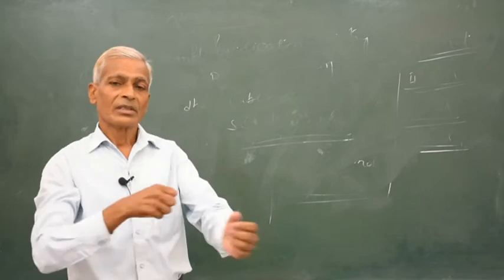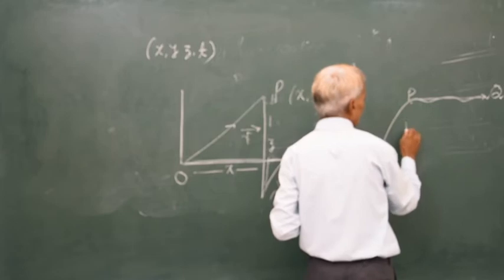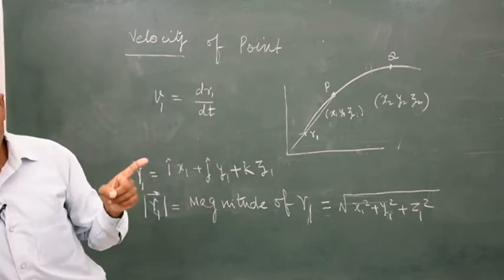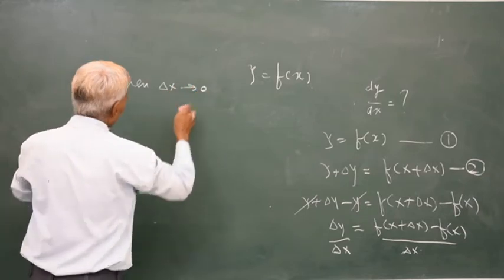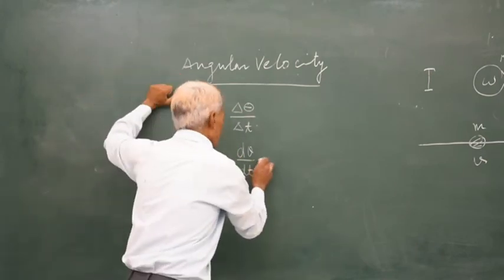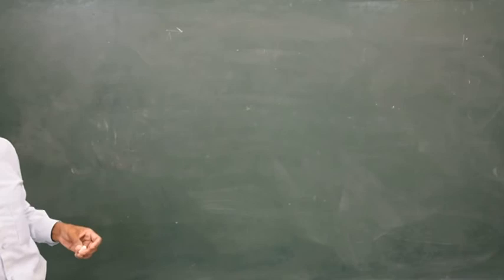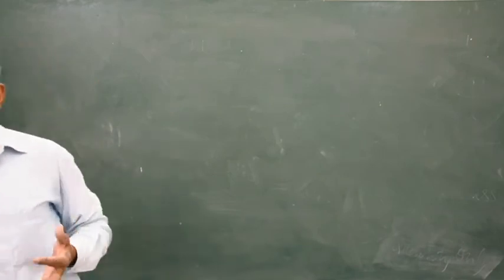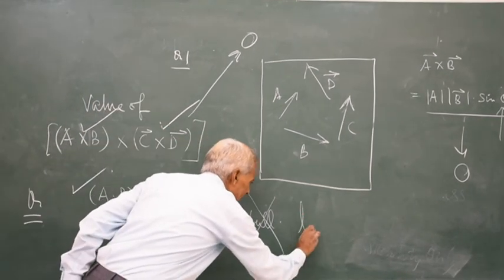B.Sc I : Physics Orientation Class By Mr KB Singh